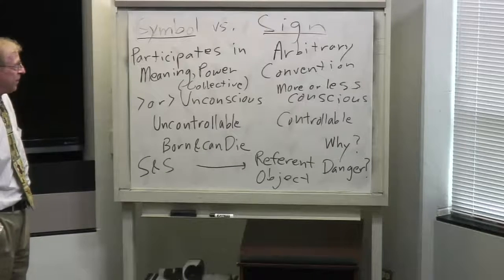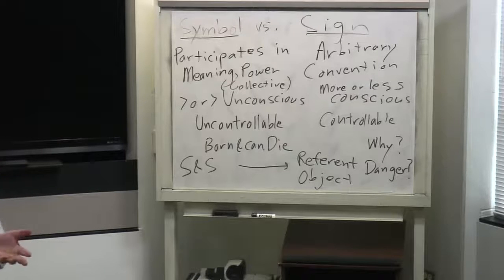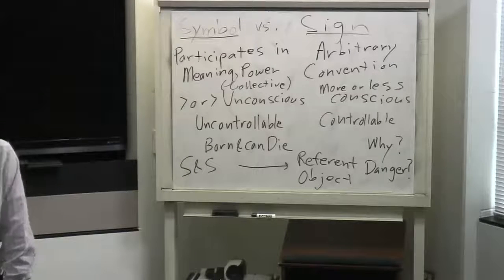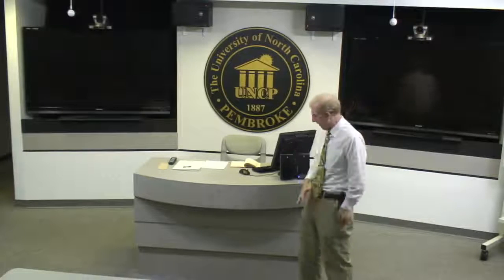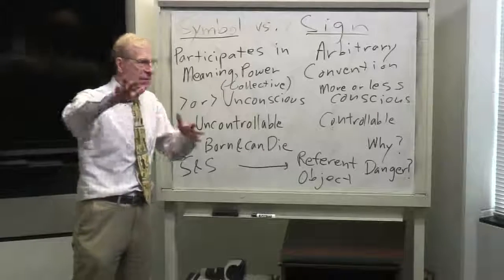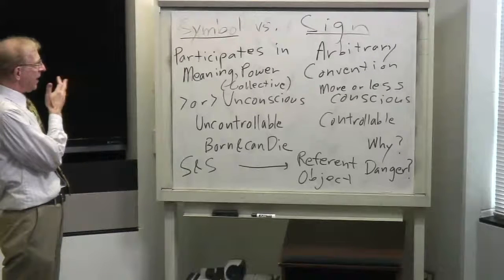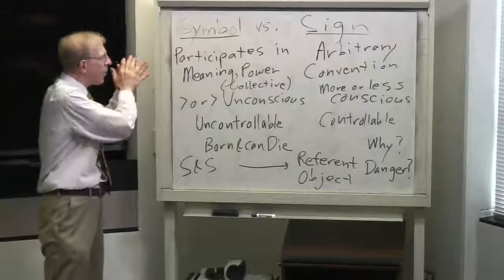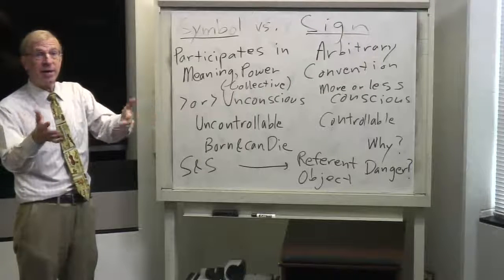Mini Lecture 5 Part 1